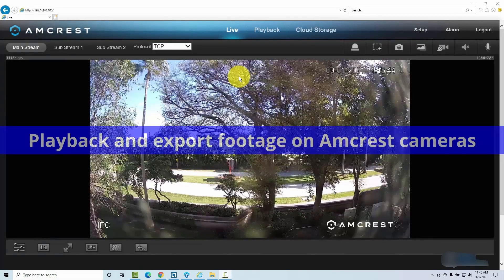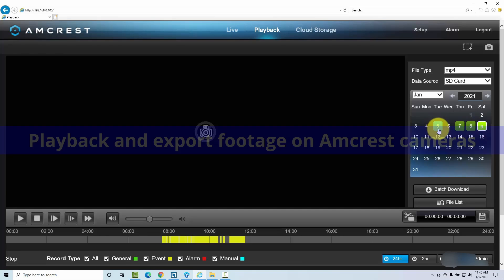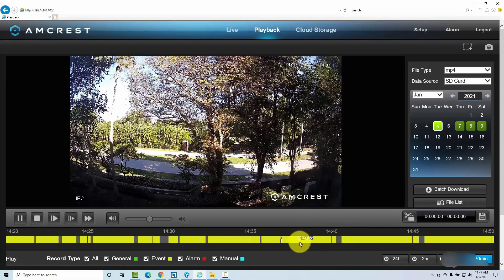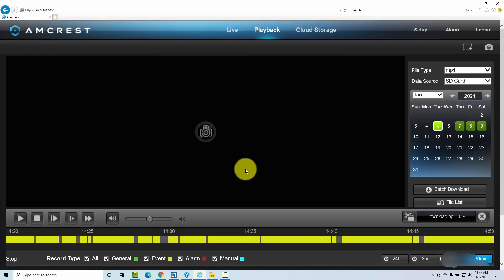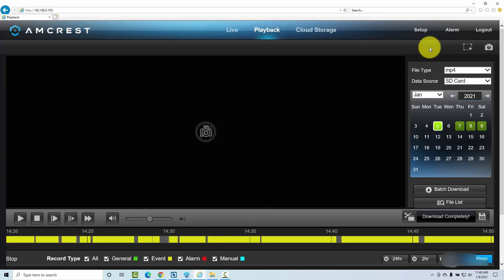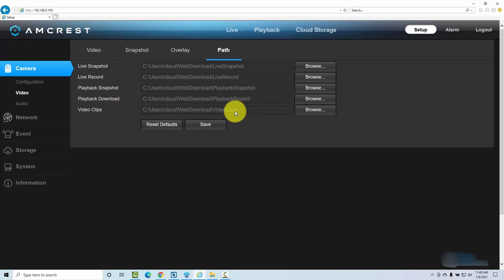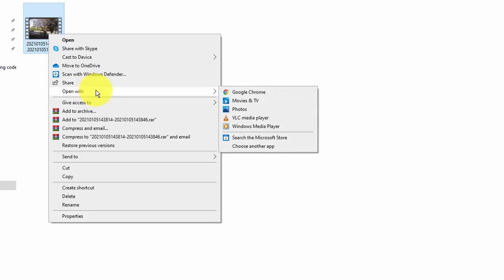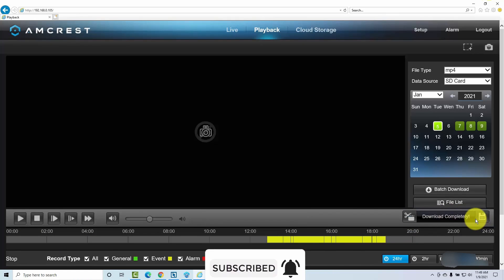Amcrest IP camera - How to export footage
In this video, I explain how to export footage recorded in the Amcrest micro SD card.